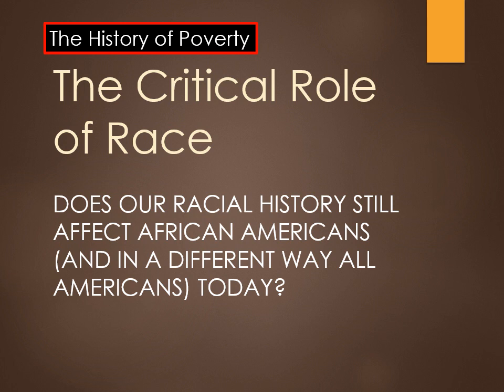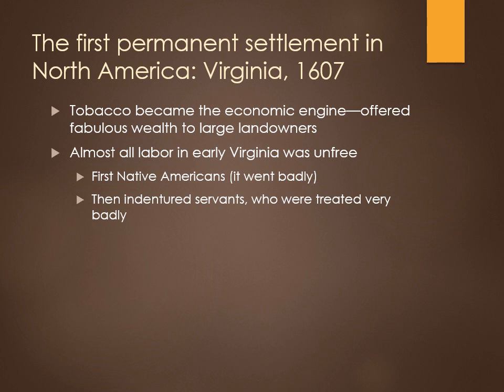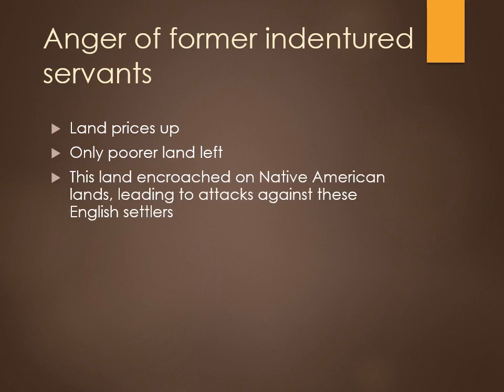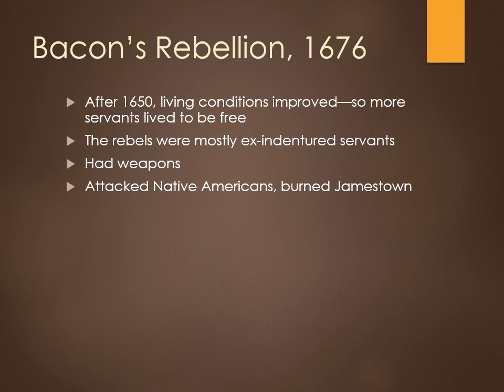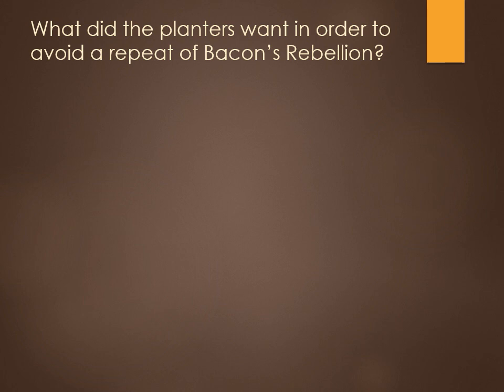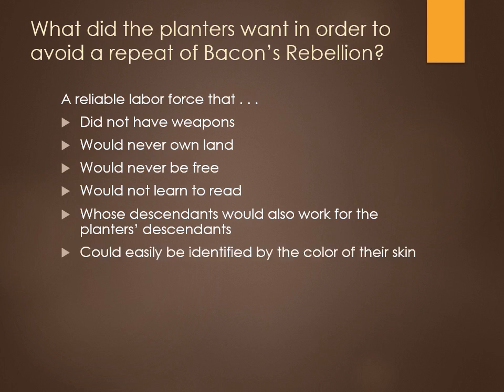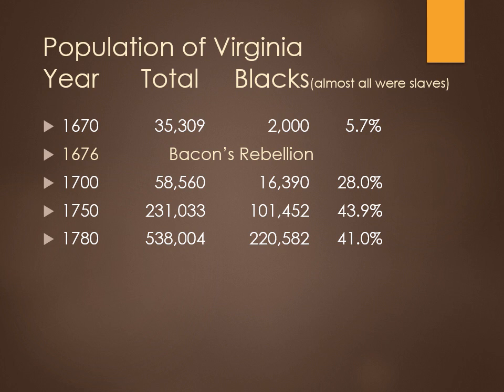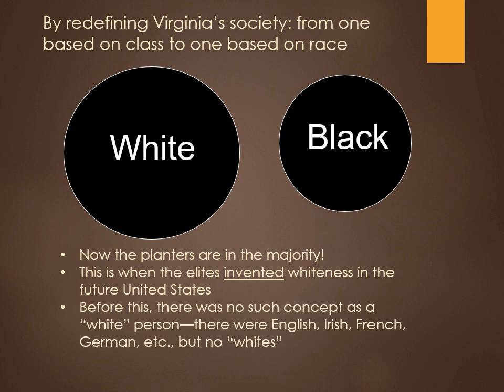The History of Race in America, Part 1